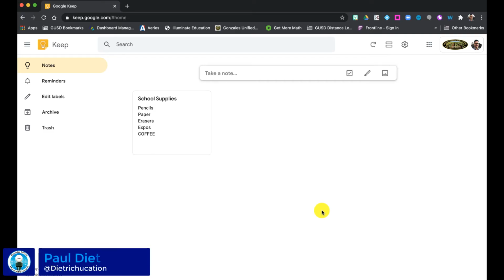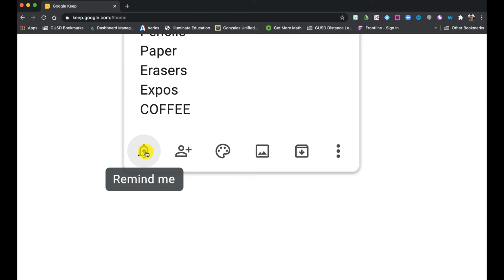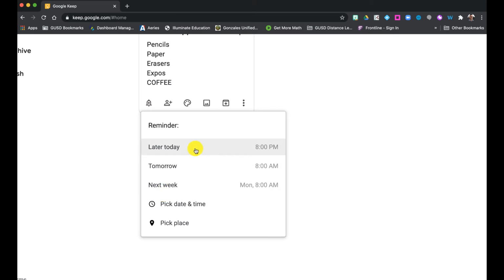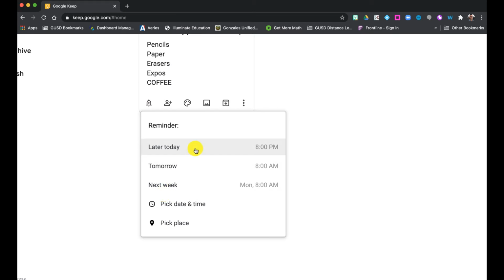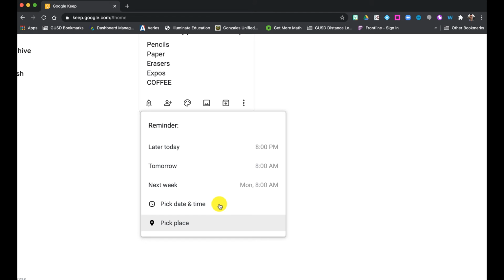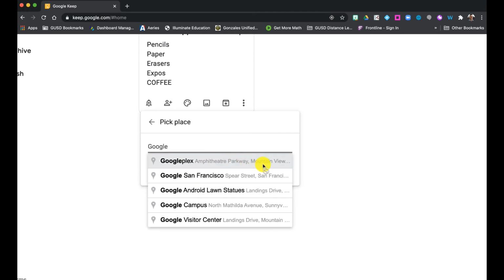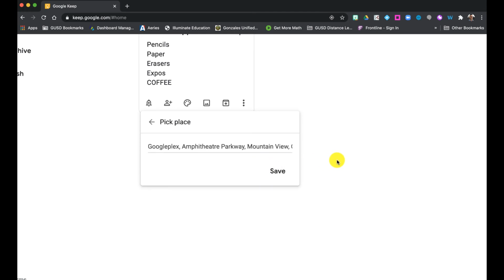Minute to Master: Using Reminders in Google Keep